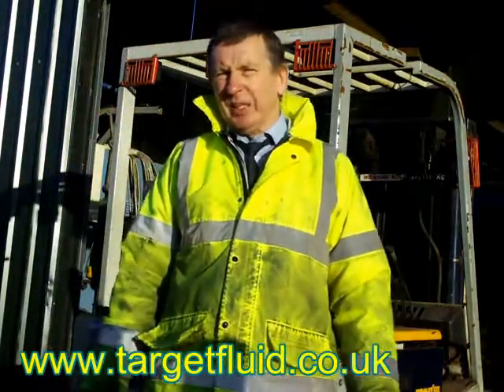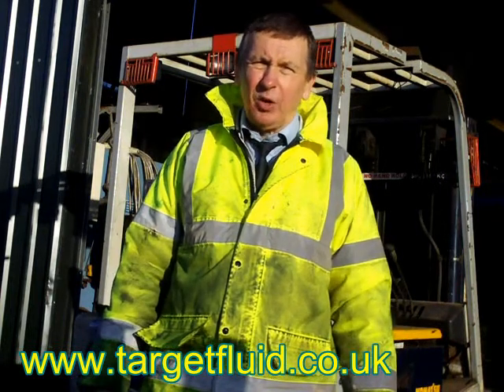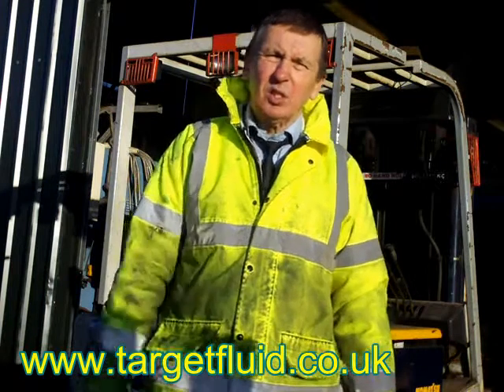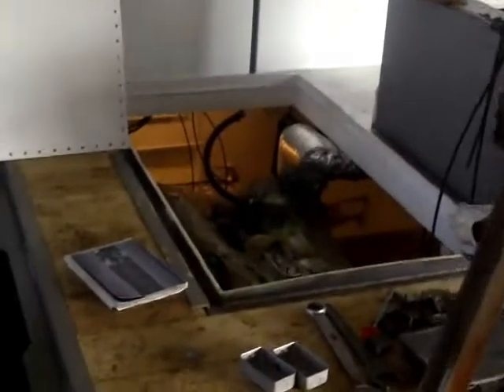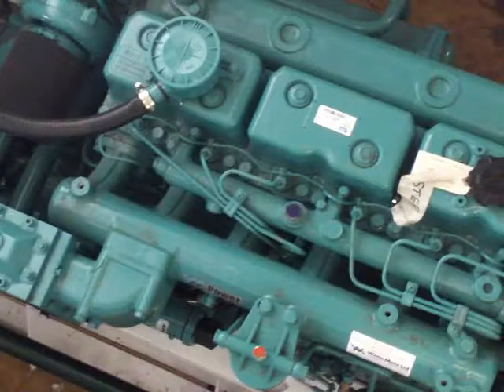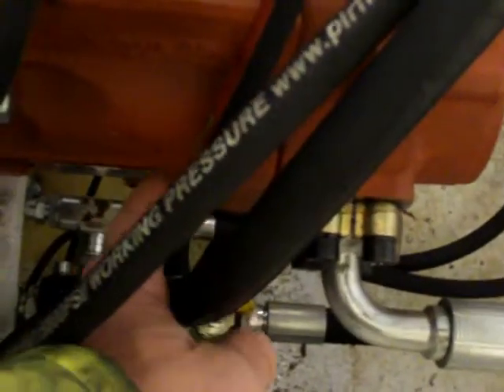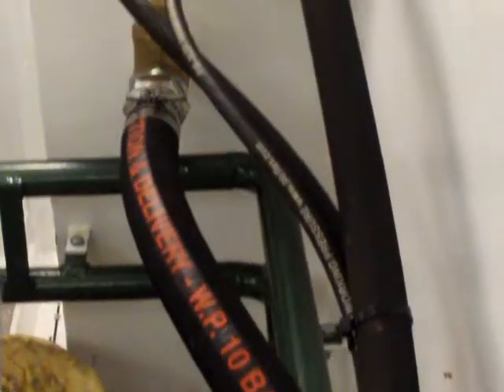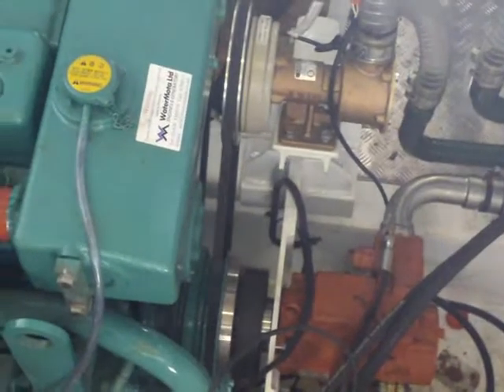Setting up hydraulics on Meercat Workboat.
Bob Jackson of Target Fluid Services is setting up a new hydraulic system on a Workboat.
The engine driven load sensing piston pump provides pressure and flow to a deck crane.
Bob explains how the load sensing pump provides a constant flow rate regardless of the out put load.
The crane will move at a speed set by the hand valve and should not change if the load changes.
The load sensor maintains a 15bar differential, as the load increases the swashplate will move to increase the flow rate and maintain DeltaP.